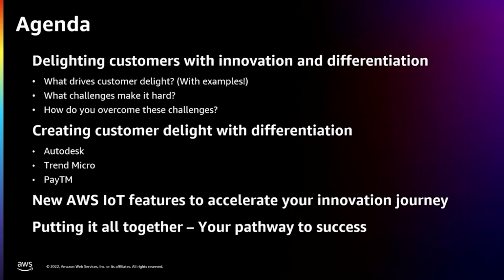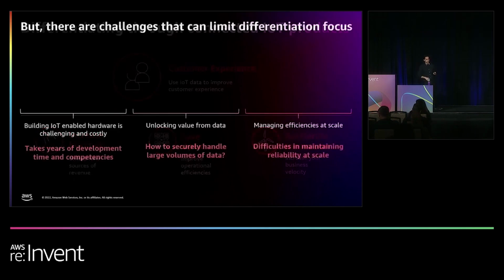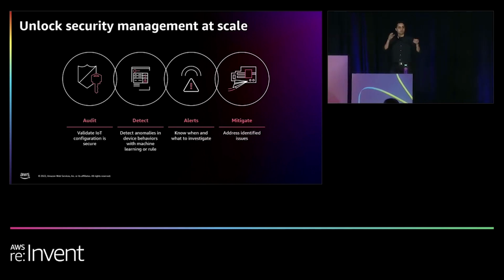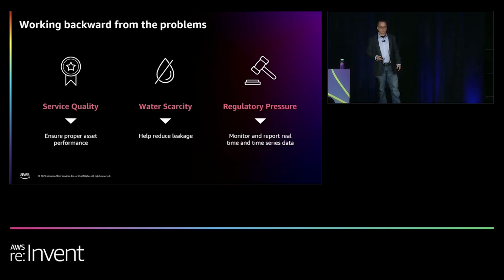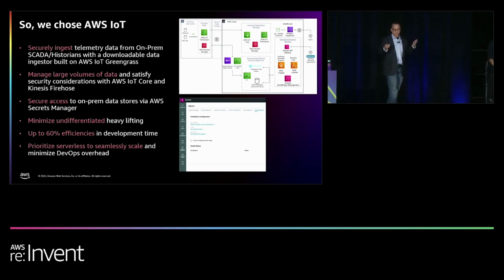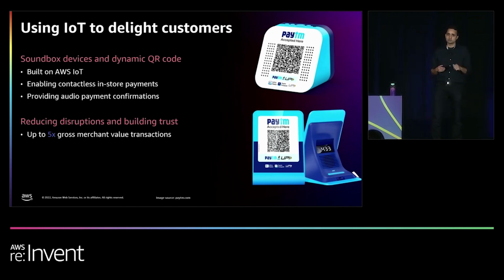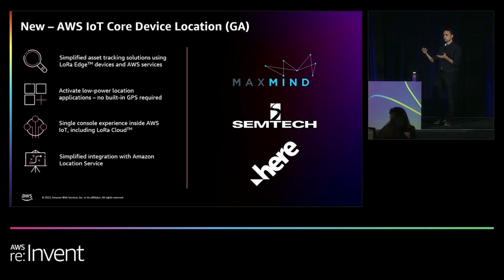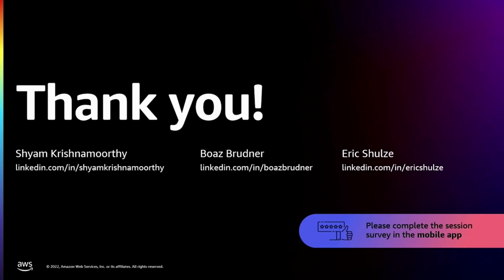AWS re:Invent 2022 - Unlocking innovation: Differentiate your product with new IoT features (IOT201)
IoT is not only about connecting devices to the cloud. The device-to-cloud connection is the first step in unlocking innovative new solutions for long-term business and customer value. This session highlights how companies like Autodesk, Paytm, and Trend Micro are pushing the boundaries of innovation and realizing differentiated business outcomes on AWS IoT. Shyam Krishnamoorthy, GM for AWS Consumer IoT, discusses how these companies are using new features from AWS IoT to offload the challenging but undifferentiated workload related to IoT connectivity, security, reliability, and scalability.